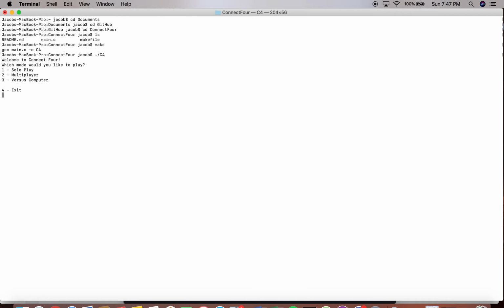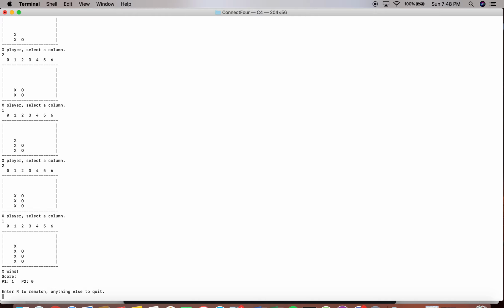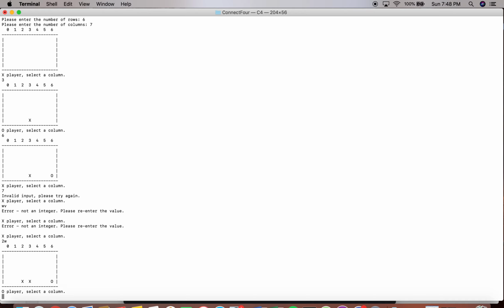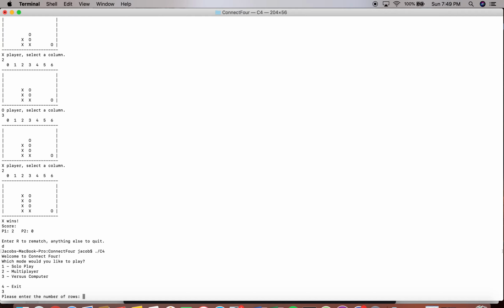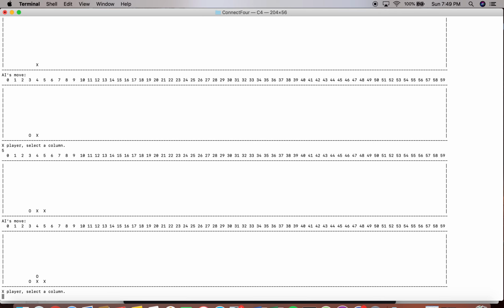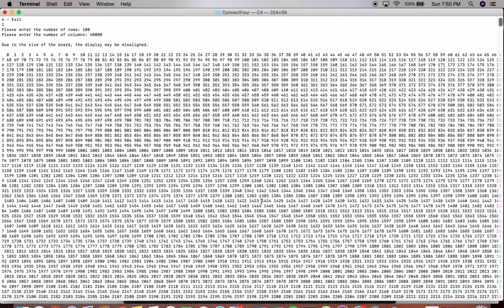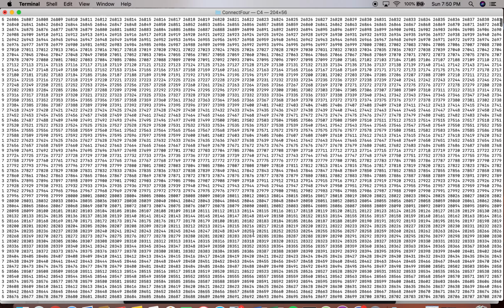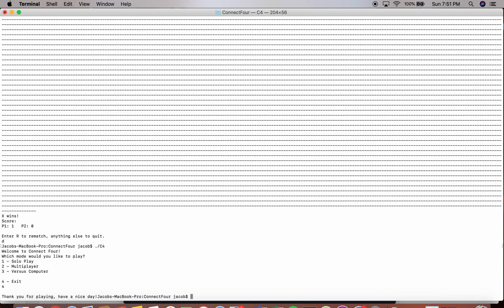CS201 Connect Four Demo